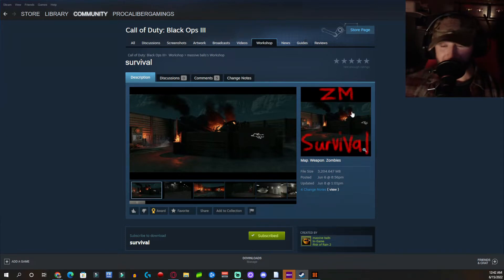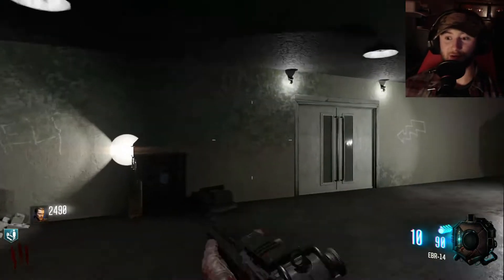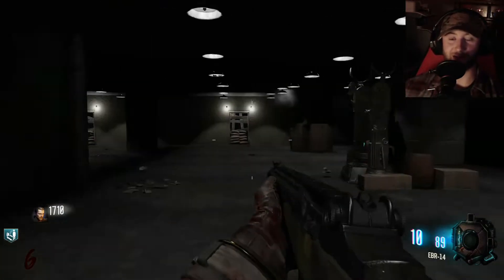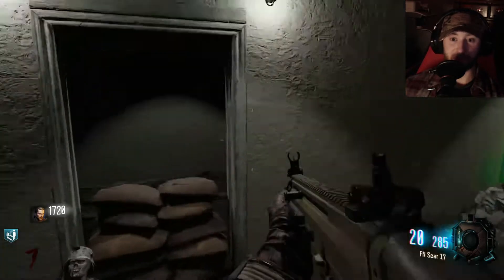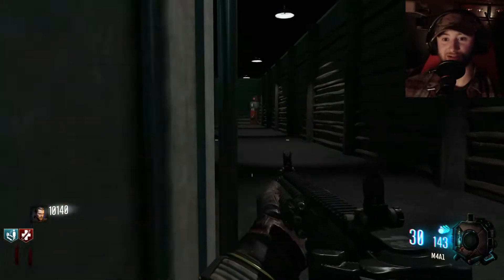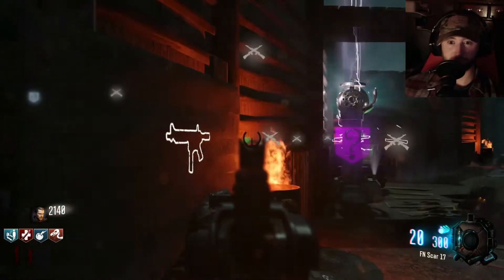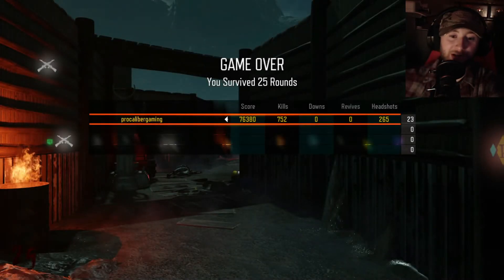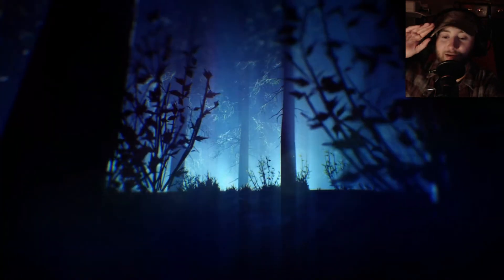"SURVIVAL" Modern Warfare 2019 Weapons With Insane Power | BO3 Custom Zombies Full Map Playthrough